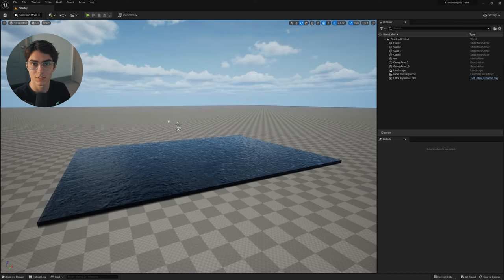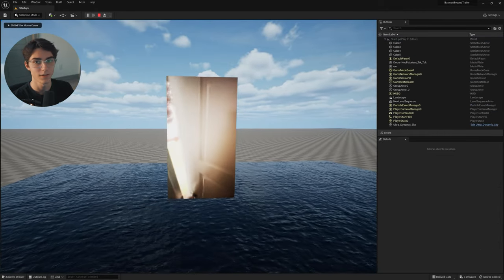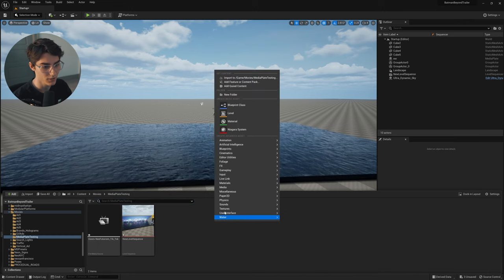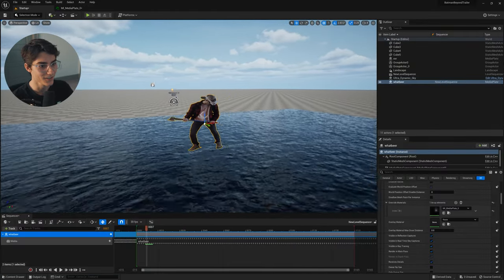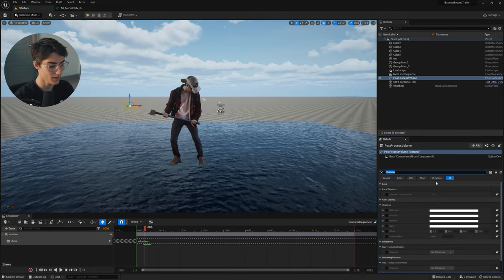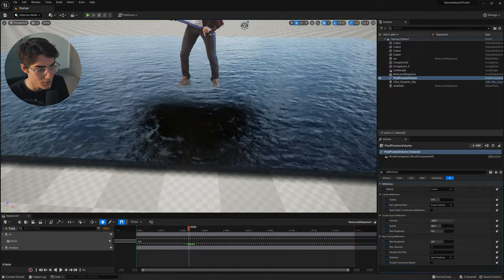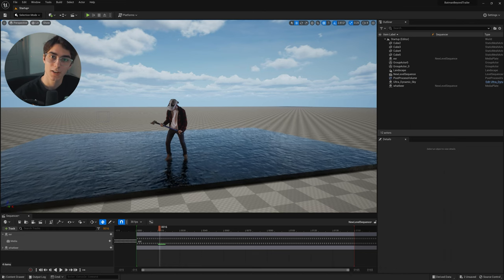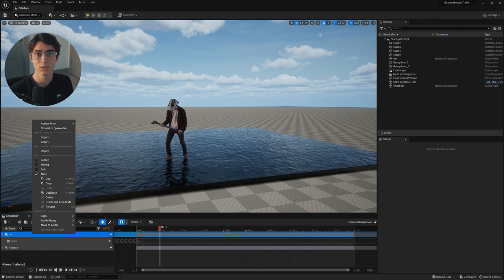How to Import Videos in Unreal Engine 5.1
Ever needed to import videos into your Unreal Engine 5 scene? In this video, I show you a short and simple way to accomplish just that using the NEW Media Plate Actor in Unreal Engine 5.1. In addition, I also show you how to import files with an alpha channel, as well as get realistic shadows and photoreal reflections from your Media Plate Actor to further cement your video files into your scene and take it to the next level.

PC SPECS:
Ryzen 9 5950x
RTX 3090 AORUS XTREME
64GB DDR4 RAM
7TB Storage